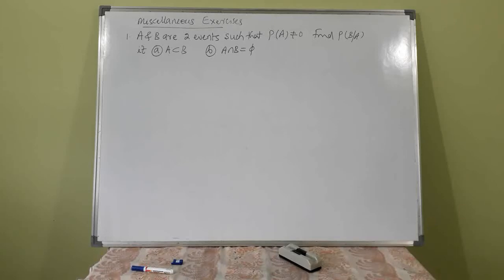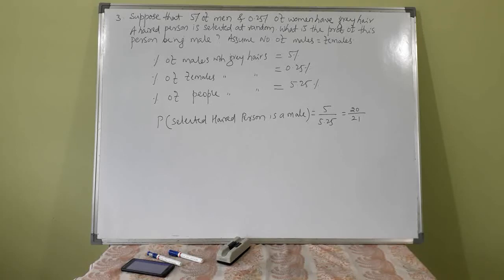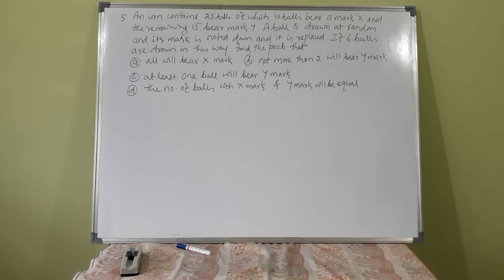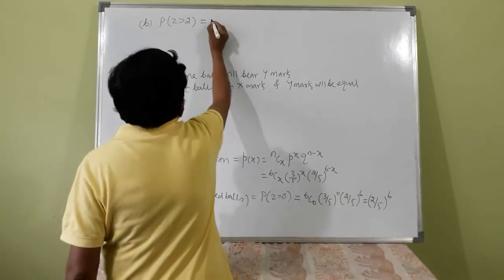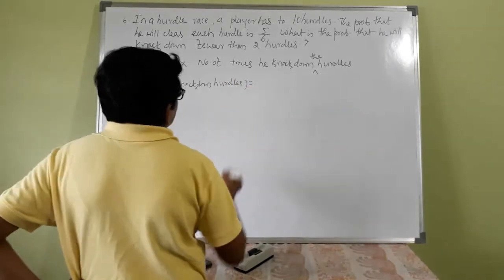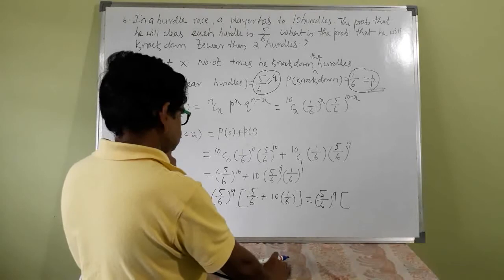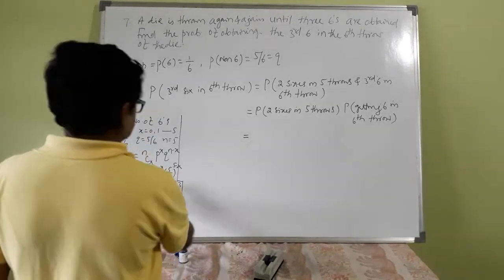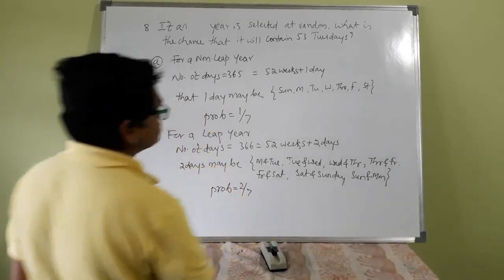Mathematics 48 misc exercises